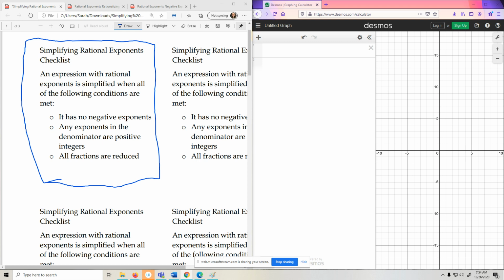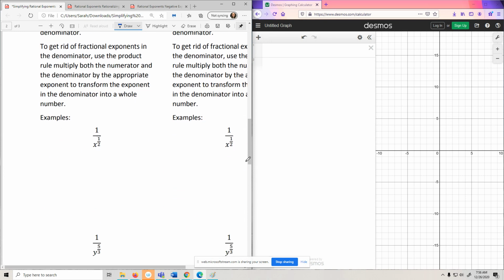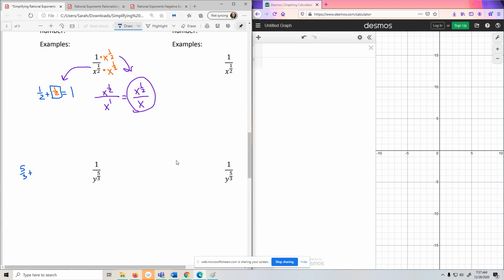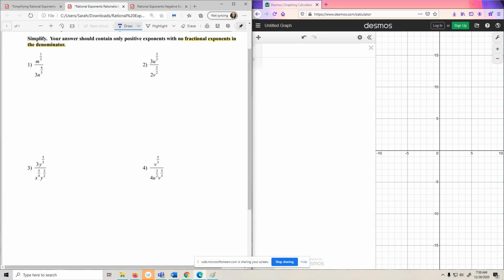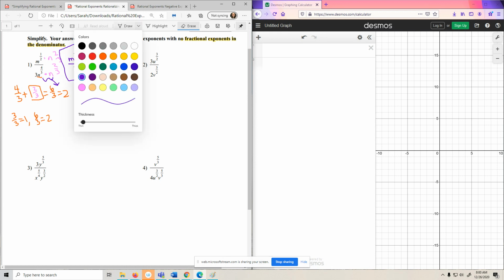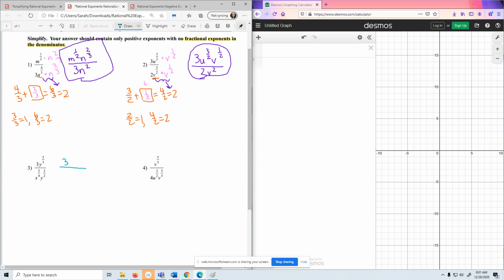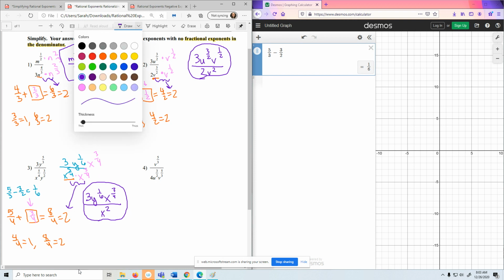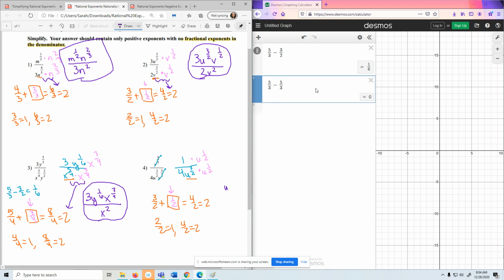Rational Exponents Rationalizing the Denominator